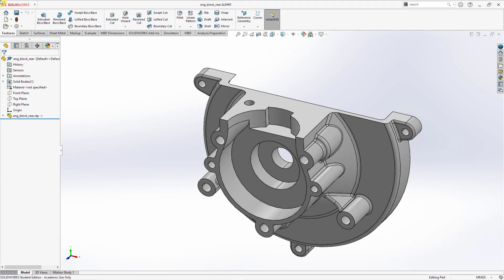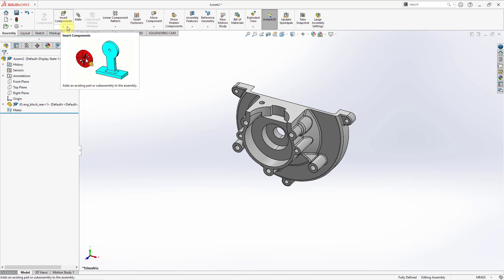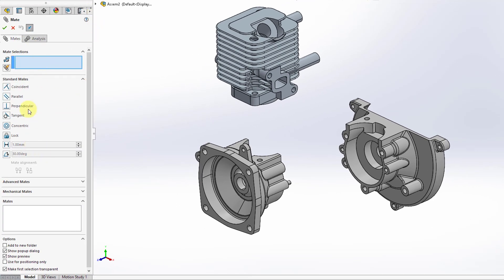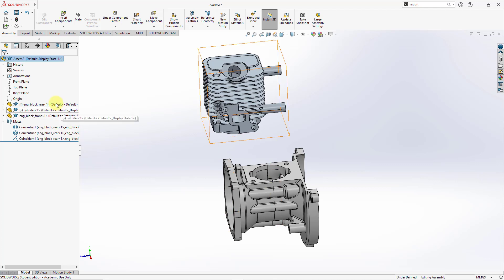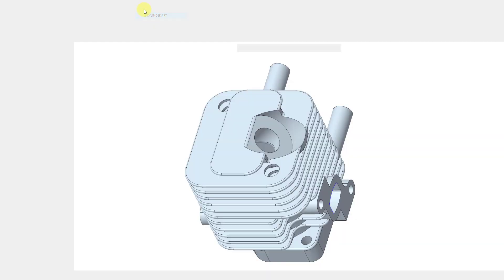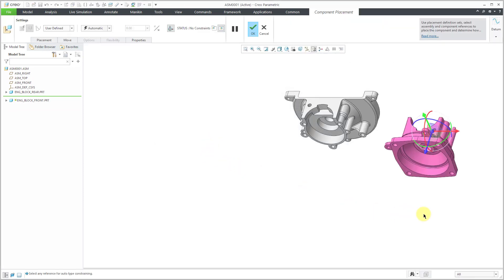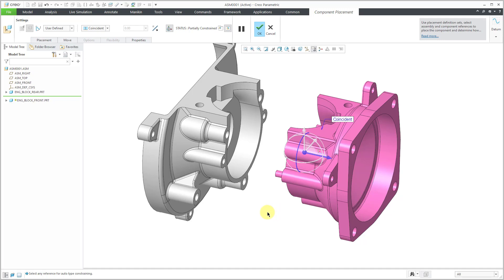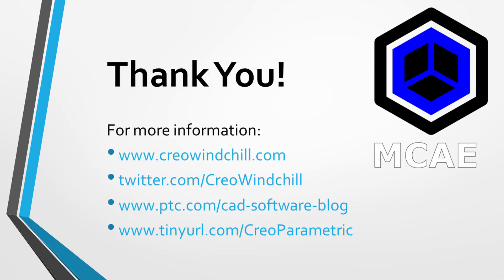SolidWorks - Creo Parametric Comparison - Assembly Basics (Bottom Up Design)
This SolidWorks - Creo Parametric comparison video discusses the differences between creating an assembly using standard Bottum-Up Design techniques like adding components to the assembly and then adding constraints / mates to locate the components parametrically.

Thanks,
Dave